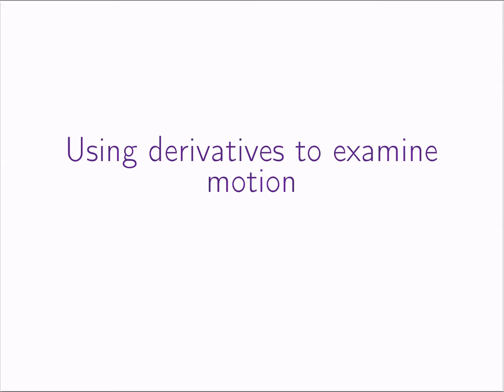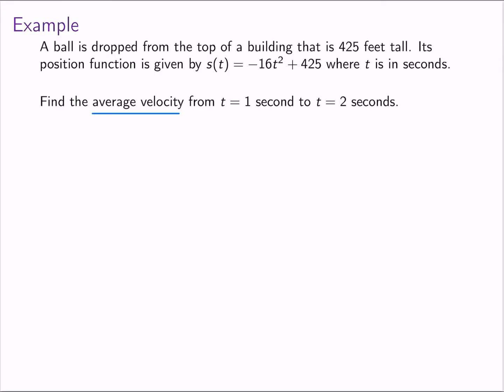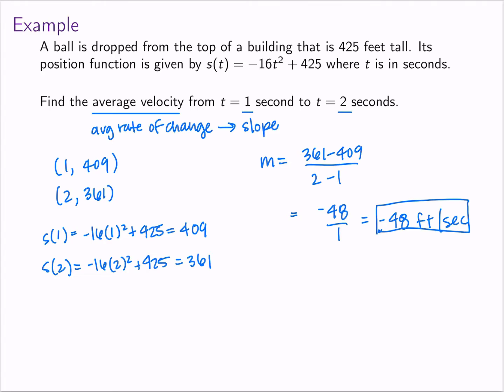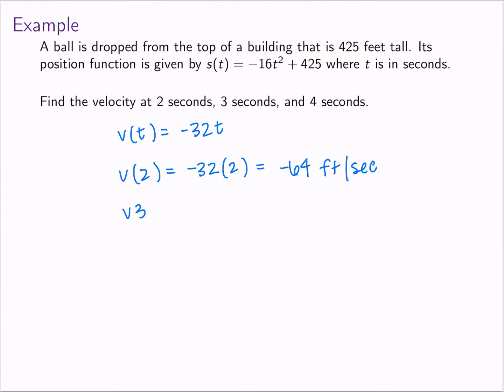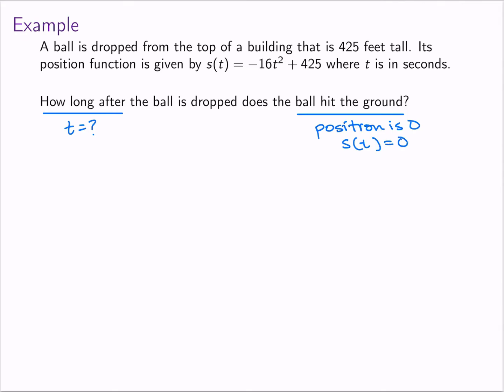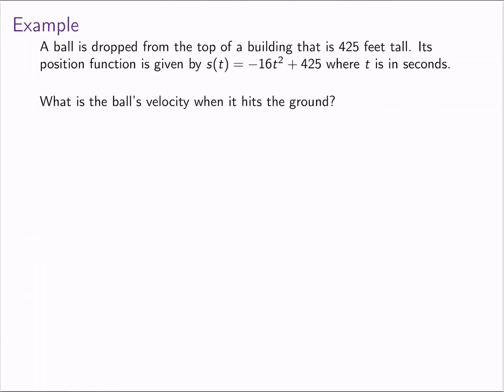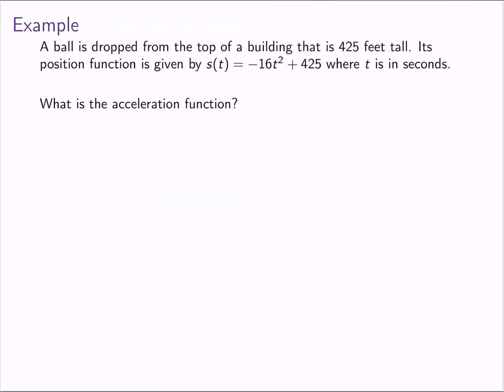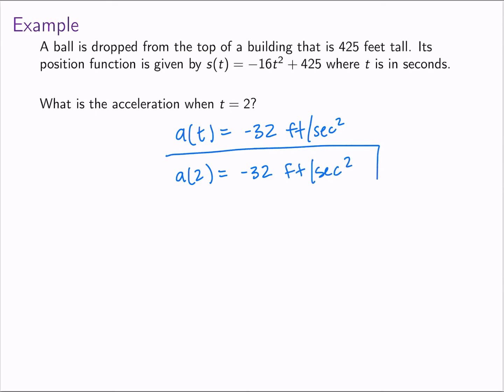Using derivatives to examine motion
This video looks at position, velocity, and acceleration.